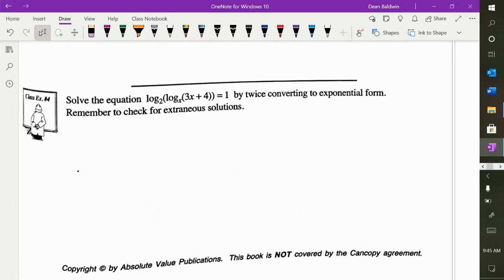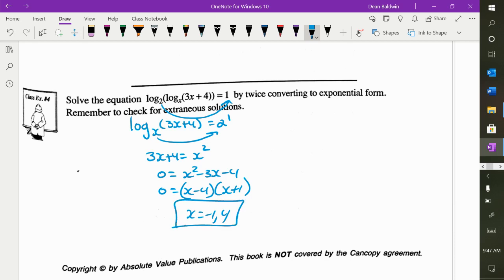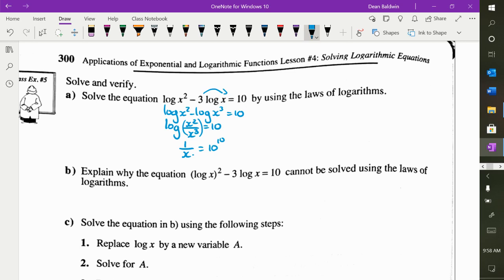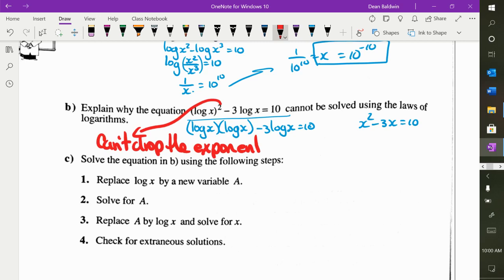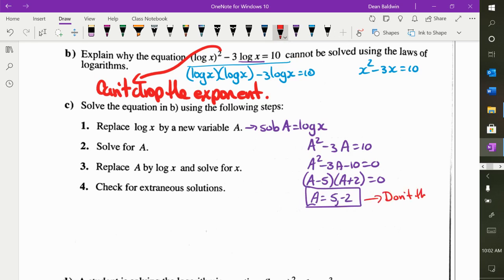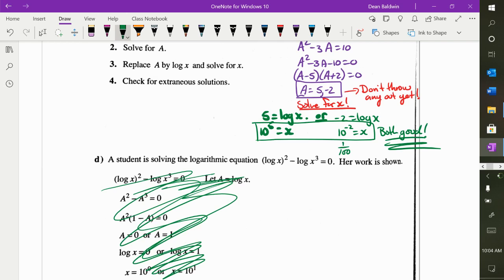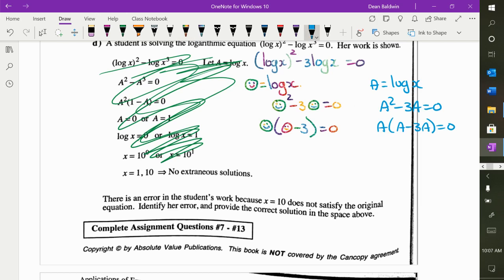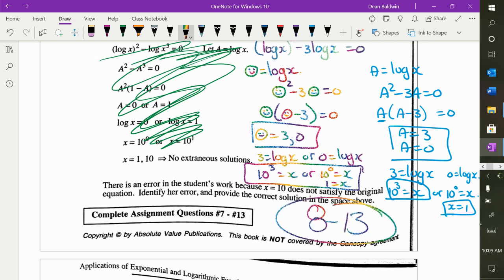Applications of Logs Lesson 4 Solving Logarithmic Equations Part 2